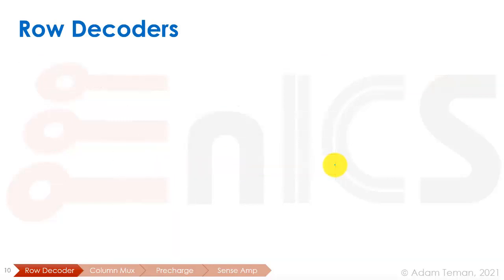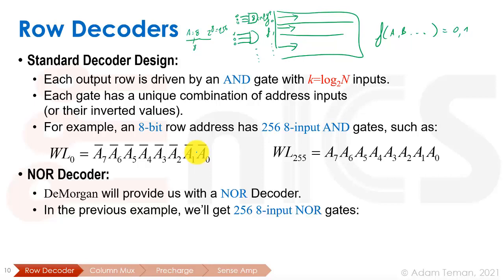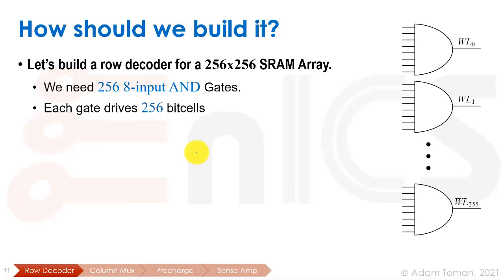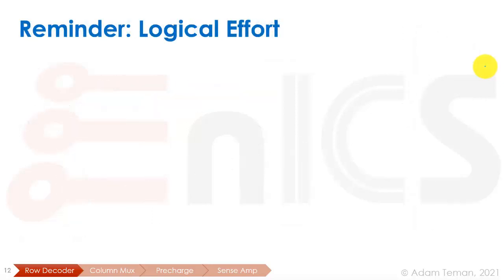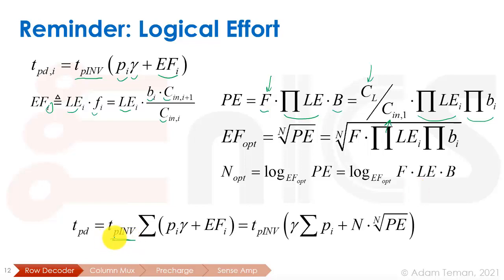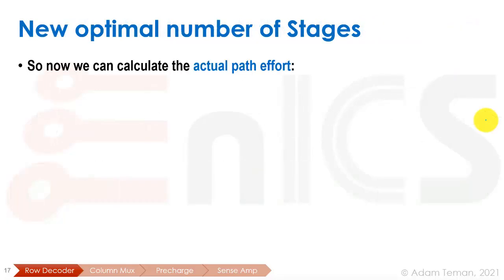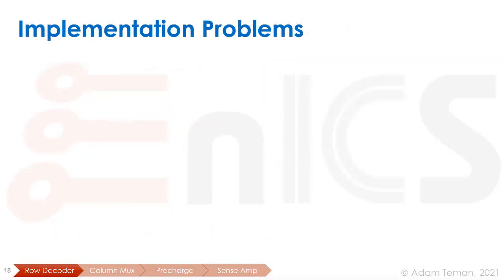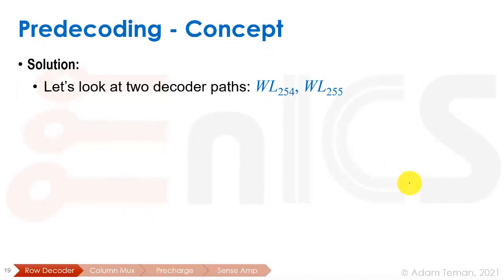VLSI - Lecture 9b: Row Decoder Design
Lecture 9 discusses the peripheral circuitry required to build and access a memory array.  Section 9b dives down into the boolean structure of a row decoder and then presents the concepts and tradeoffs when designing a decoder.